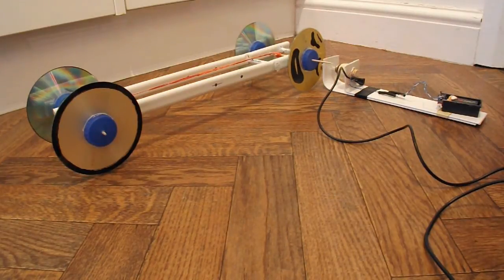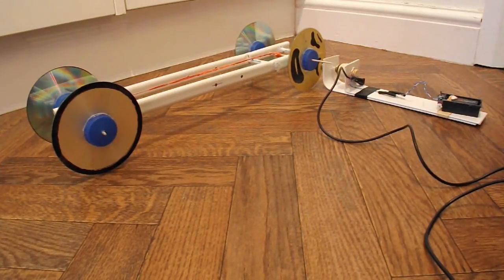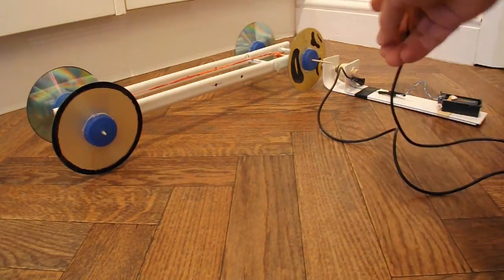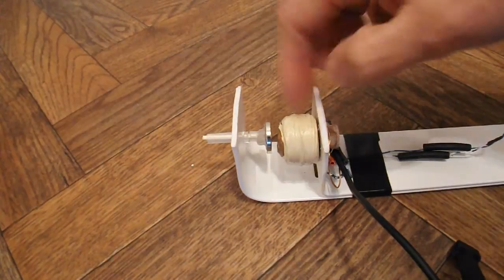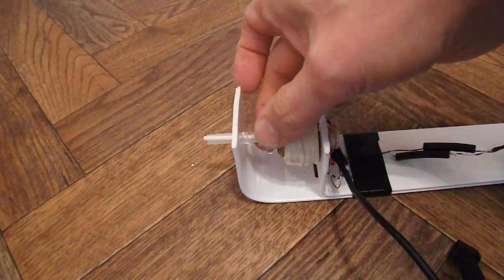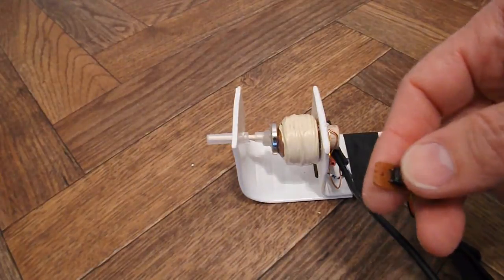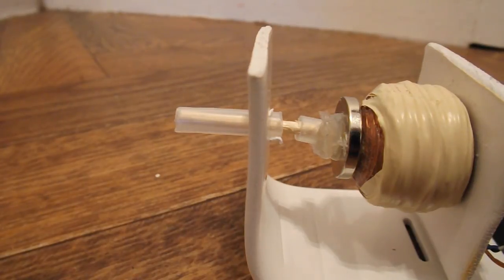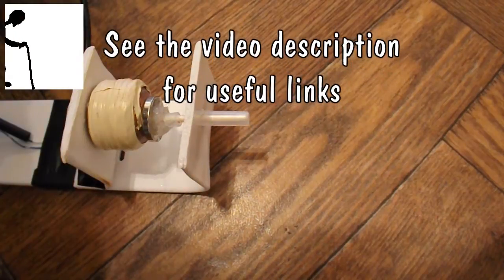Remote release for rubber band powered car - part 1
enviromaster enviroassess asked "a remote start rubber band car please ". It has taken me a while to find time to start on this and this is just part 1 "proof of concept". I will do a bit more work on this soon.

Simple concept.
1. bbq stick holds car wheel in place
2. Neodymium magnet attached to bbq stick
3. Electro magnet attracts neodymium magnet
4. bbq stick releases car

Main Components
Electromagnet (coil of wire)
Neodymium magnet
bbq stick
plastic brackets
plastic tube
9v battery
momentary push switch

I have created a playlist for this series